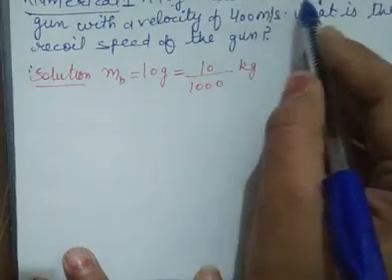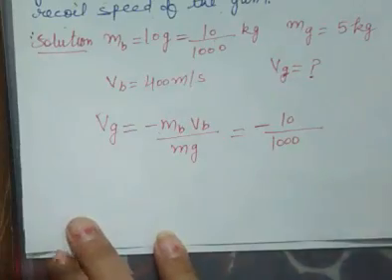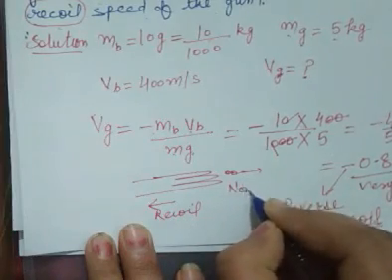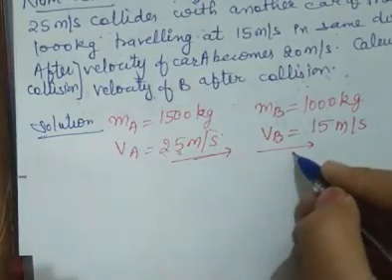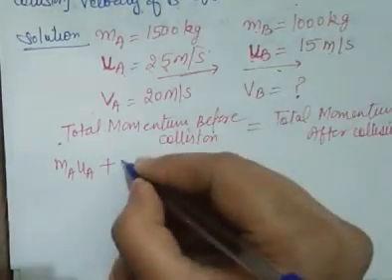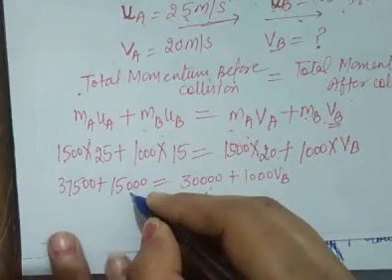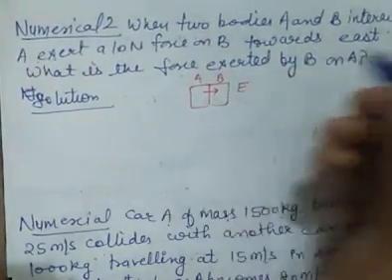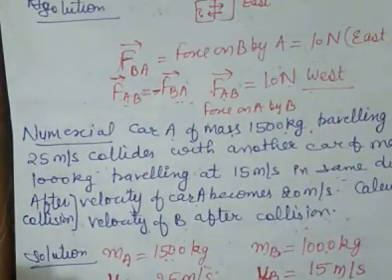Class-9||Physics||Chapter-09(Force And Laws of Motion)|| Numericals of Momentum Conservation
**Bullet firing*
*Cars collision*
*Newtons 3rd law**